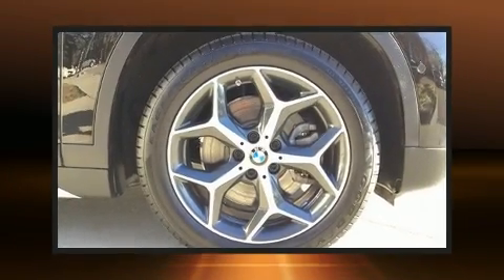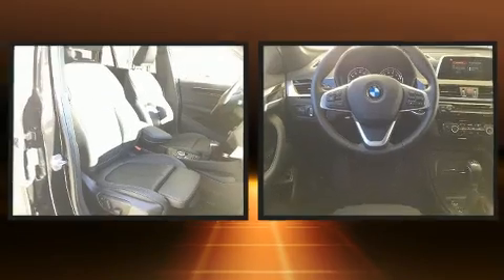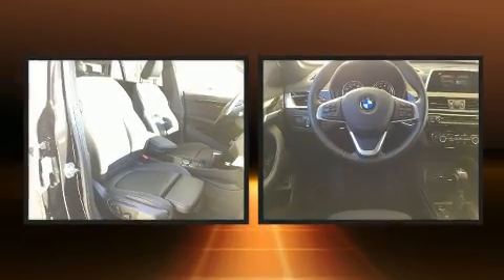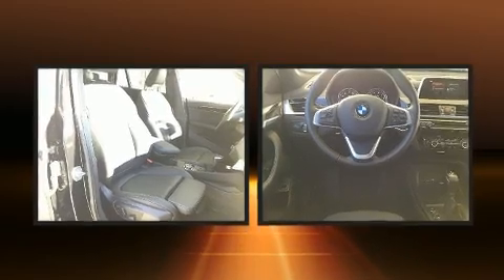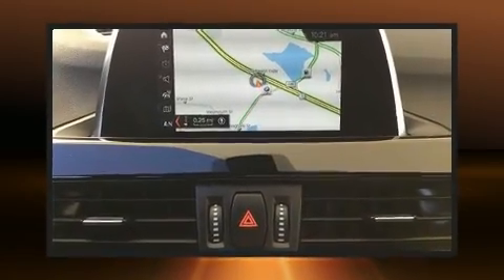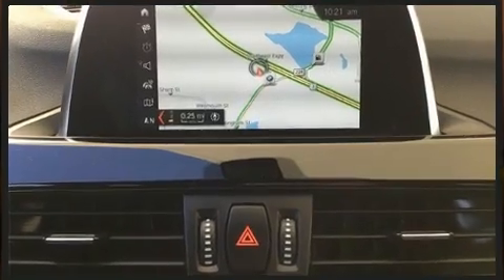2018 BMW X1 xDrive28i in Rockland, MA 02370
You can expect a lot from the 2018 BMW X1. With less than 4,000 miles on the odometer, you'll be sure to appreciate this model's condition and value. A turbocharger is also included as an economical means of increasing performance. A wealth of standard features means that you no longer have to sacrifice. Like all wheel drive, delay-off headlights, a rear window wiper, a tachometer, power front seats, automatic dimming door mirrors, heated seats, and seat memory. For drivers who enjoy the natural environment, a power moon roof allows an infusion of fresh air. Side curtain airbags deploy in extreme circumstances, shielding you and your passengers from collision forces. We have the vehicle you've been searching for at a price you can afford. Please don't hesitate to give us a call.